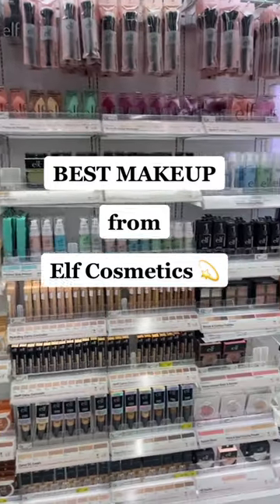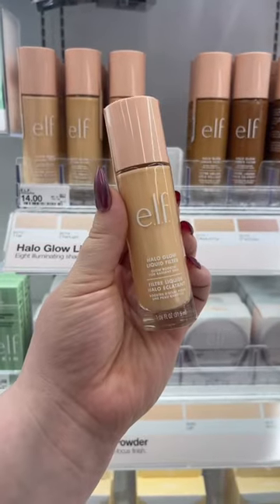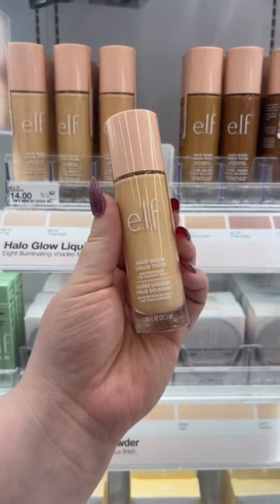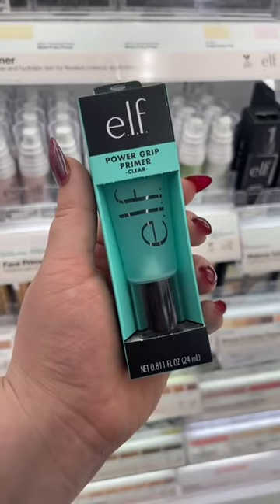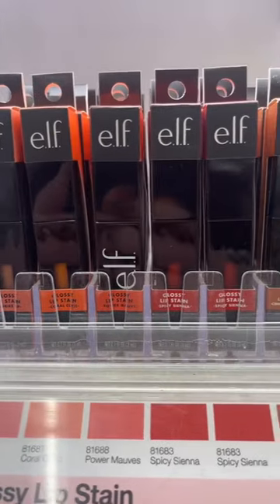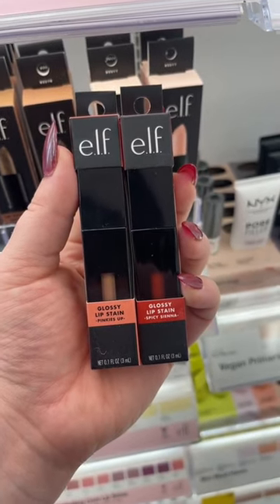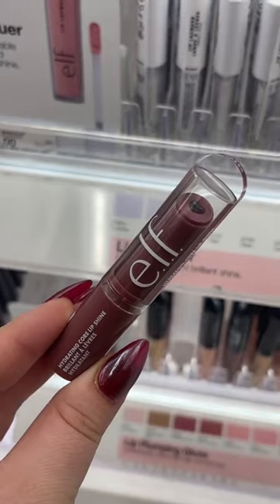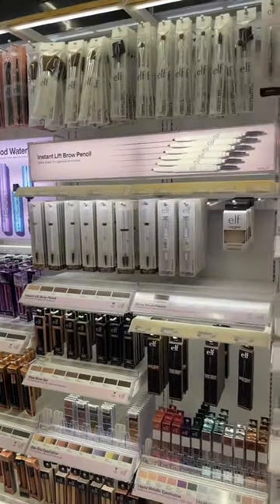Best of Elf Cosmetics!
ELF is one of my favorite brands, so I have tried a bunch of their products. These are my favs as someone with dry, acne prone skin. Do you see any of your favorites??